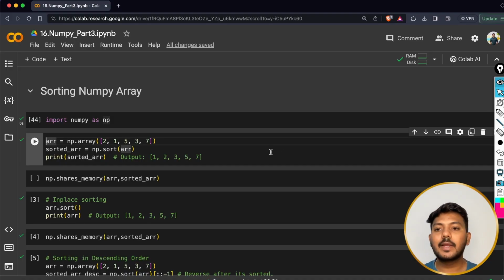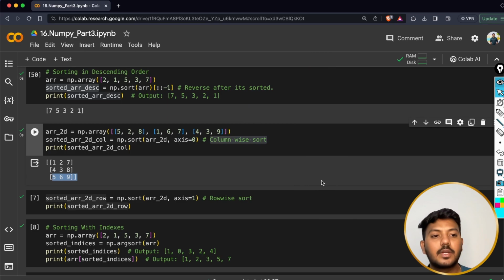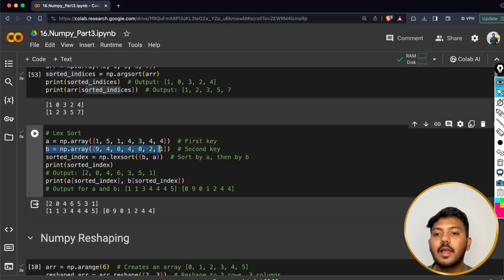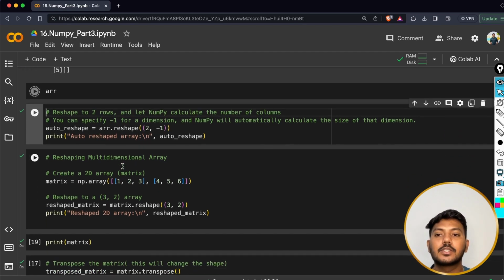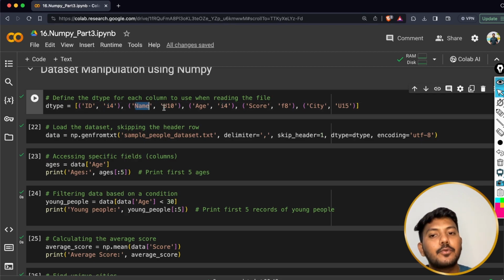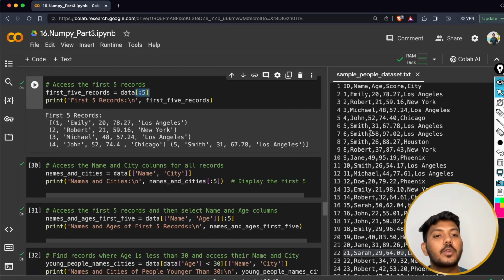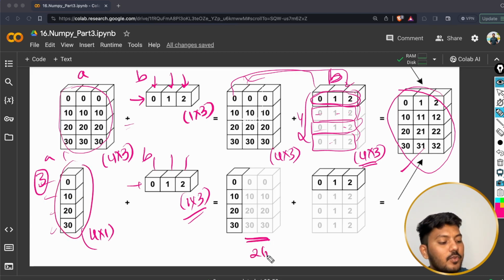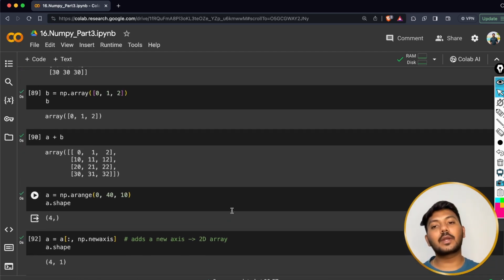#25 || Complete Numpy from Scratch - Part 3 || Python for Data Science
Dive deep into the powerful world of NumPy with our comprehensive video tutorial! 🚀🐍 We kick off with an engaging introduction, paving the way to mastering how to sort and manipulate arrays in NumPy with ease. Our tutorial covers essential topics, including sorting arrays, reversing arrays for different perspectives, using indexes to sort data efficiently, and the intriguing concept of lexsort for complex sorting scenarios. We also explore reshaping arrays for data analysis, dive into a practical example dataset analysis to apply what you've learned, and demystify broadcasting in NumPy for operating on arrays of different sizes. The video wraps up with a conclusion that ties all these concepts together, ensuring you leave with a solid understanding of NumPy's capabilities.

Whether you're a beginner or looking to enhance your array manipulation skills, this video is packed with insights and examples to help you leverage NumPy in your data science and machine learning projects. Join us on this journey to unlock the full potential of NumPy and elevate your programming skills!

Timestamps:

00:00 - Introduction
00:37 - Sorting Numpy Arrays
02:37 - Reversing Array
04:57 - Sorting using Indexes
06:36 - Lexsort in Numpy Arrays
09:06 - Reshaping Arrays
15:50 - Example dataset Analysis
23:05 - Broadcasting in Numpy
29:19 - Conclusion